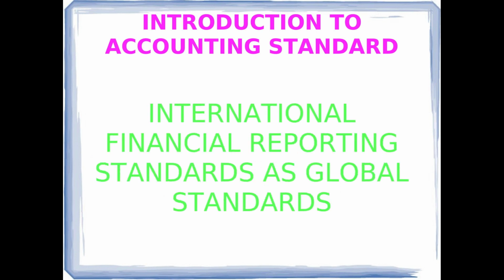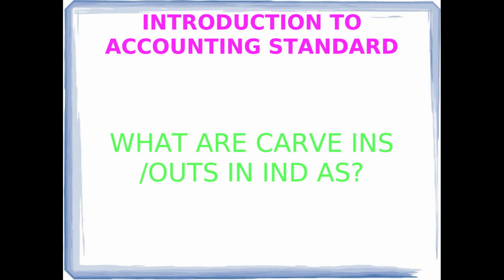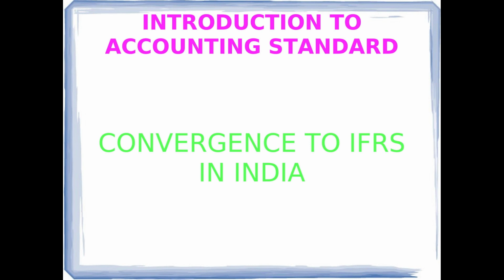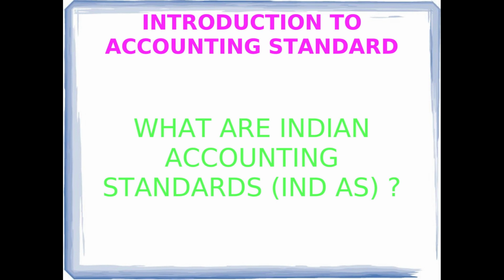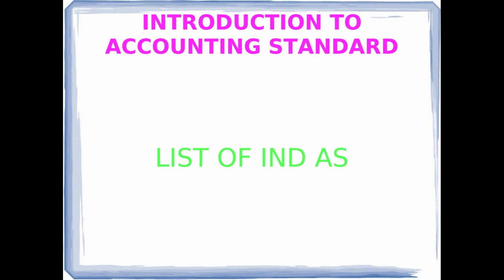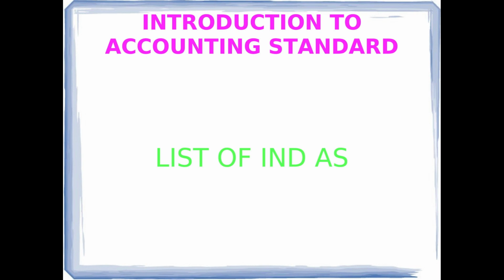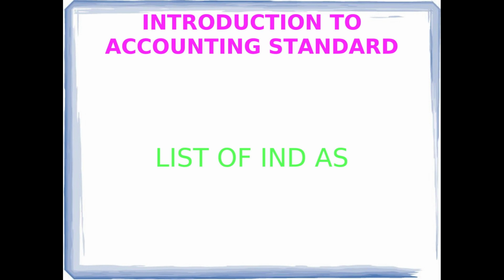INTRODUCTION TO ACCOUNTING STANDARD | paper1 chapter 1 | ca inter may 24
this video or audiobook is a book audio of ca inter paper 1 chapter 1 .The content in this video is the views of the author and publisher and the narrator is only narrating the book .
The owner wants credit of the video and if not given there will be an action of a copyright.
Enjoy this video and be productive.